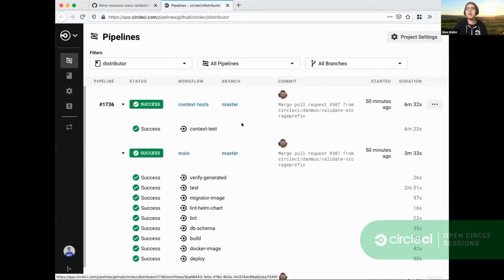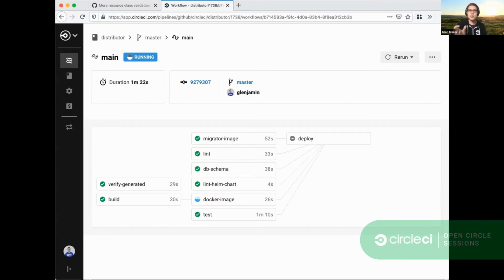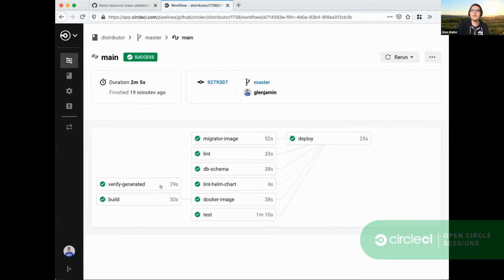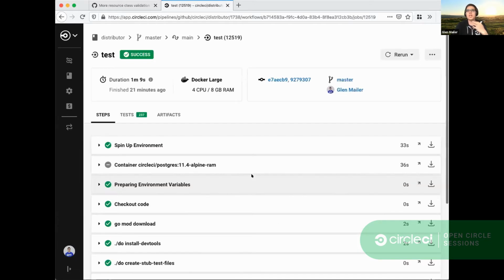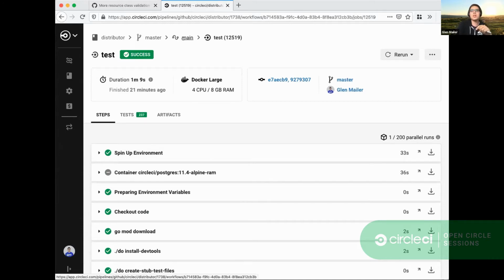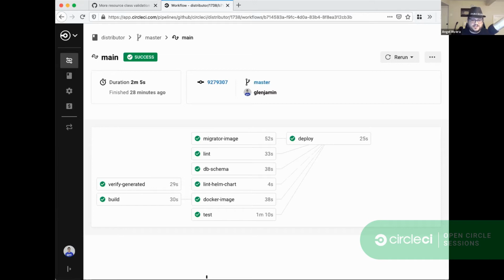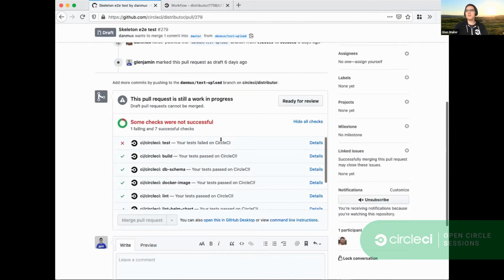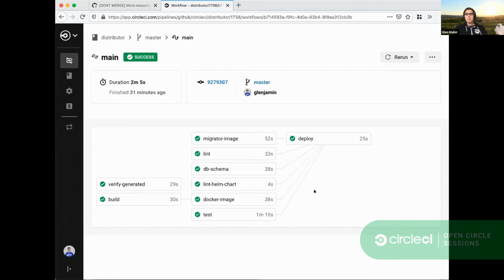Open Circle Sessions Episode 3 - Optimizing your pipelines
Open Circle Sessions enable CircleCI community members to interact directly with CircleCI teams and employees to discuss all things CircleCI. It’s an opportunity for the community to learn the latest and greatest in the CircleCI universe, and also serves as a continuous feedback loop between the community and CircleCI.

In this edition of Open Circle we’re going to discuss how teams can optimize their CI/CD pipelines and get code shipped sooner. Joining us will be Glen Mailer, Staff Software Engineer on our Execution Team. He’ll offer up some thoughts on how CircleCI users can shorten their pipelines: Reducing the time between commit and deploy, providing faster feedback loops, and generally spending less time waiting for workflows to finish.

We’ll also have an informal question & answer session where attendees can verbally ask their questions and interact with the CircleCI team LIVE!